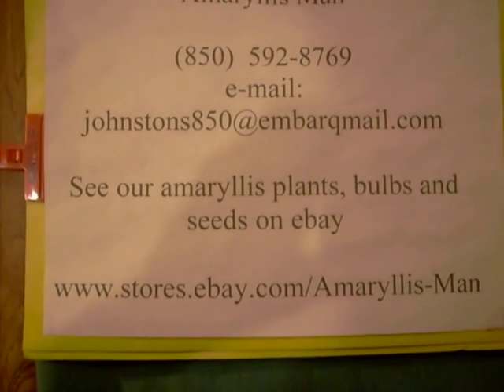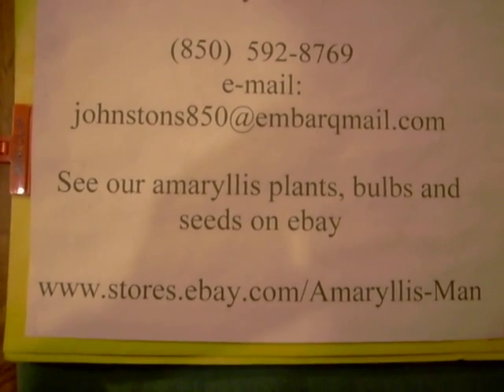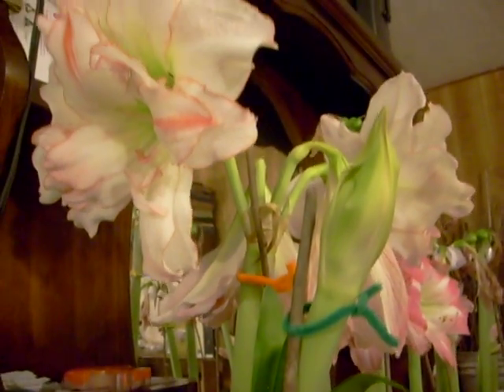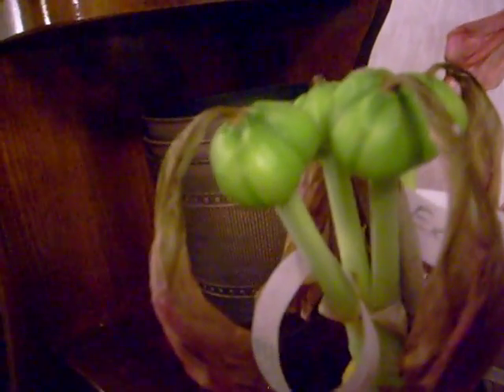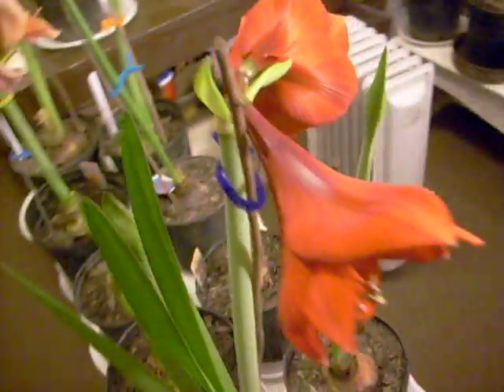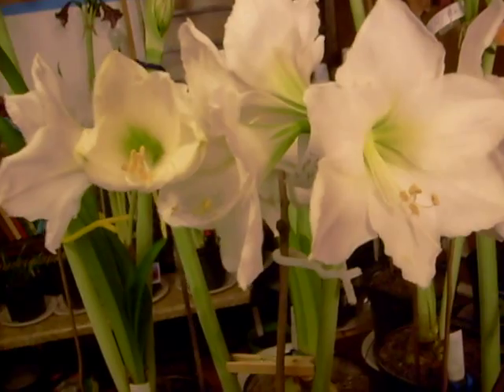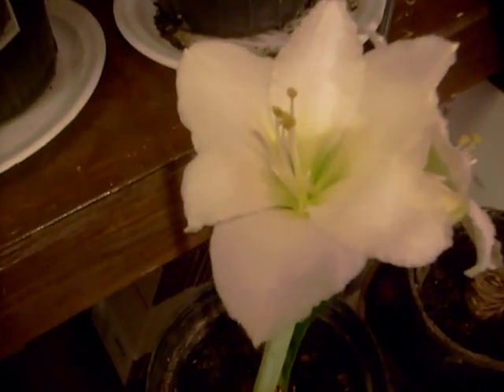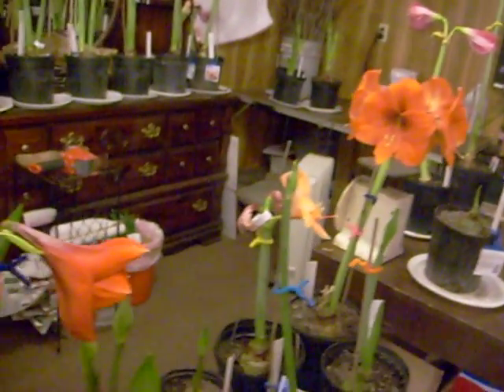Tour of Amaryllis Pollinating Room Hippeastrum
This video shows our amaryllis room with different varieties of amaryllis Hippeastrum being cross pollinated.